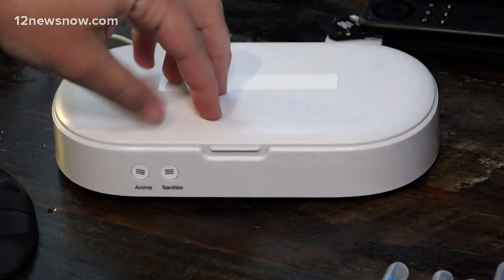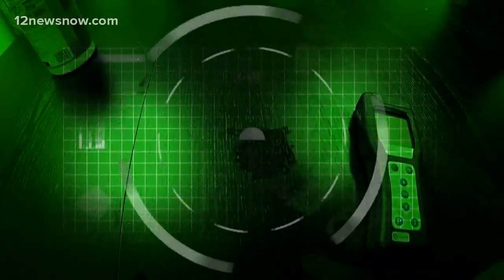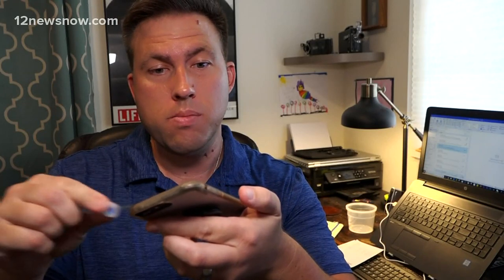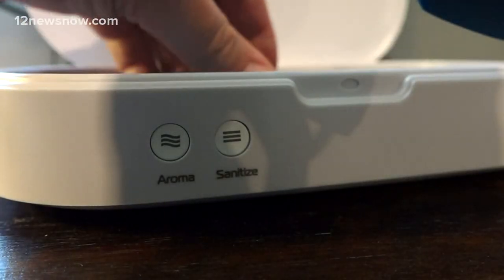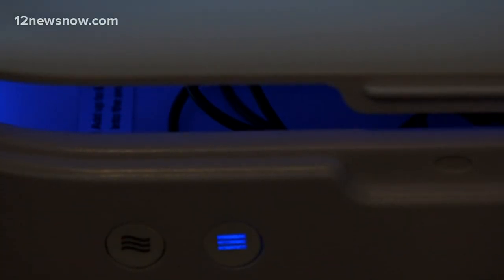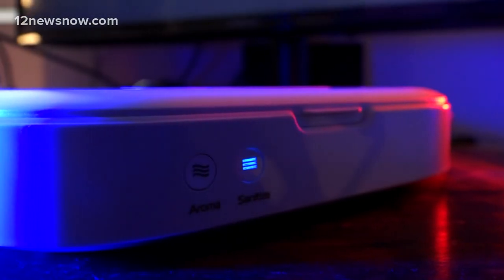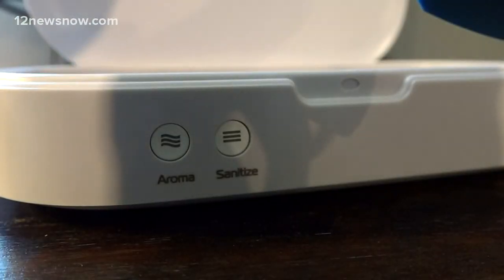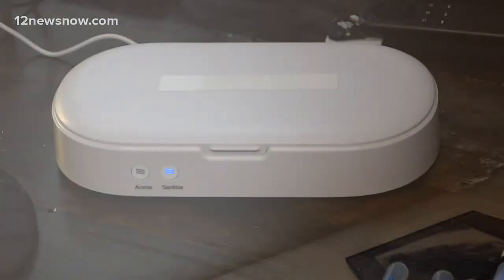Do UV sanitizers really work?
We put a UV sanitizer to the test.